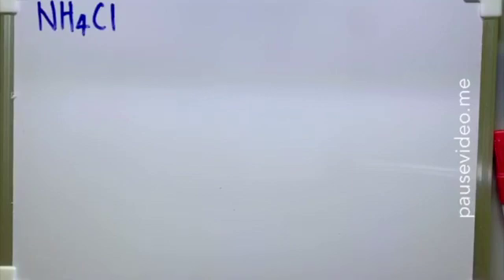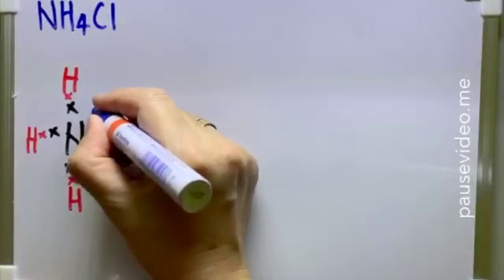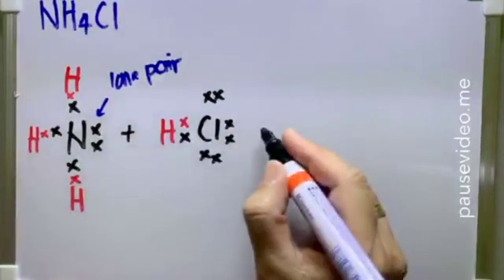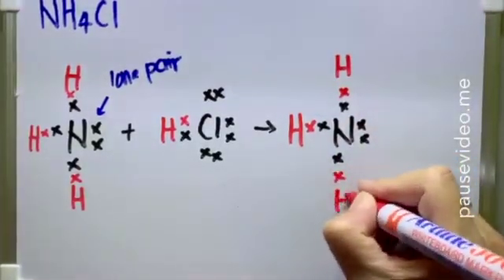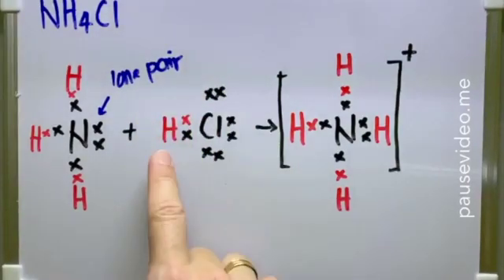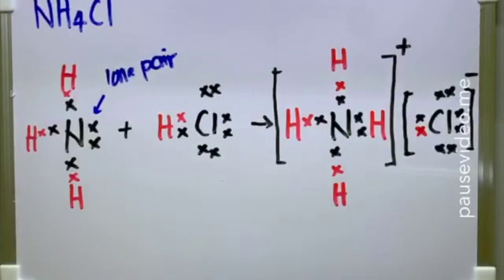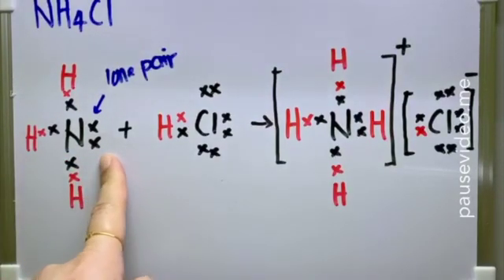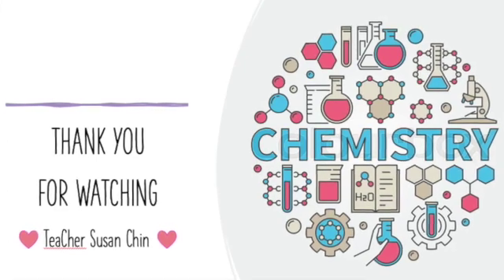Dative - ammonium chloride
This video is about Dative bond formation in ammonium chloride. Ammonium chloride appears as white fume when ammonia gas reacts with hydrogen chloride gas. Let's enjoy the video.

TeaCher Susan Chin
Exploding Chemistry